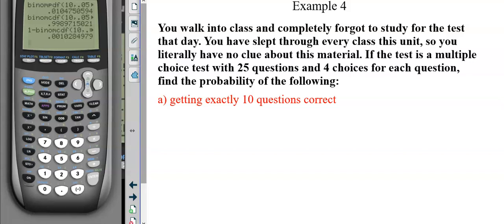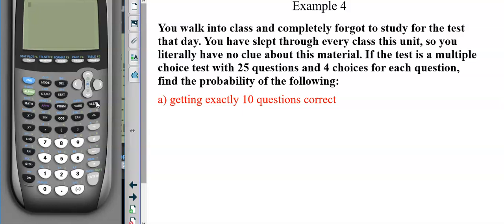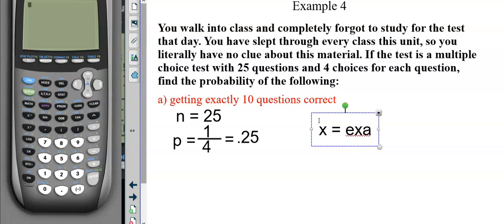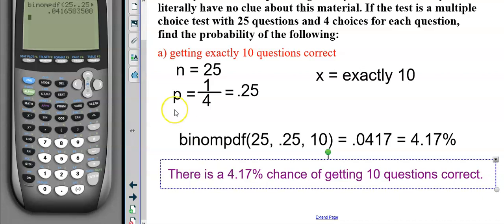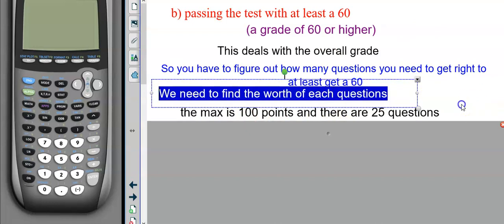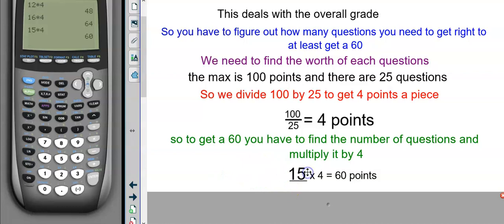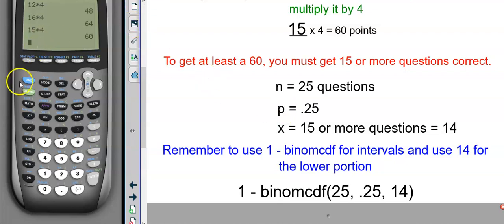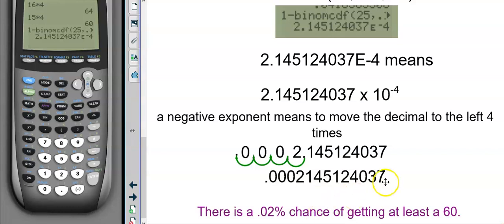Binomail Dist Ex 4 A & B TI 84